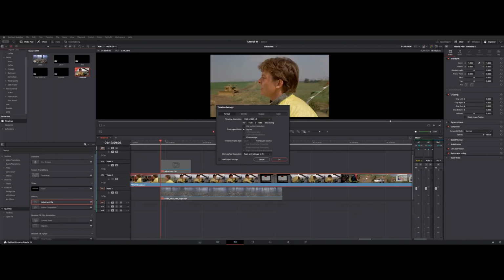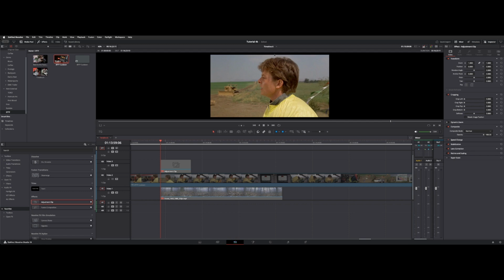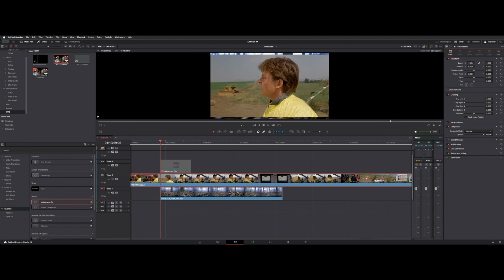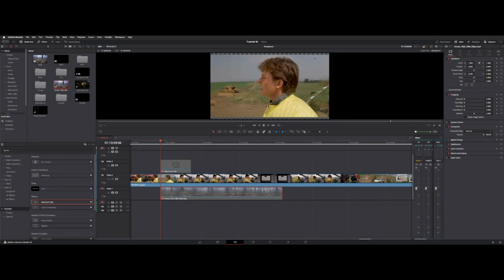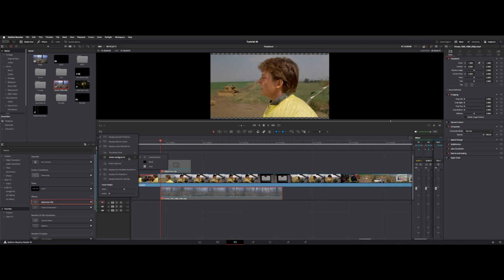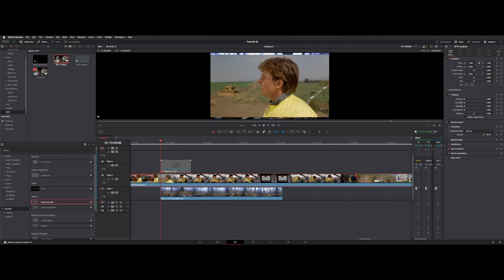DaVinci Resolve 19 - Viewer Background / Fix Blanking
How to use your viewer background and matte solutions.

00:00 Intro
00:08 Clip and Raster Size Explanation
00:55 Viewer Background
01:48 Matte Solutions - Black Issue
02:20 Solution 1
02:37 Solution 2